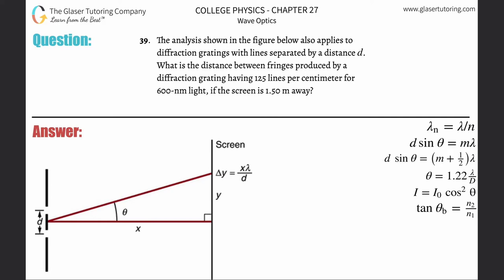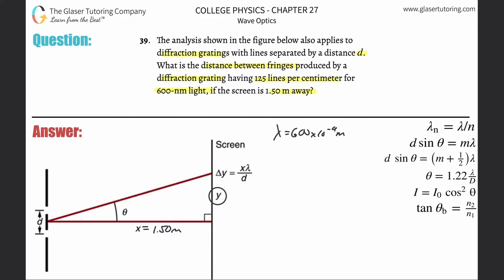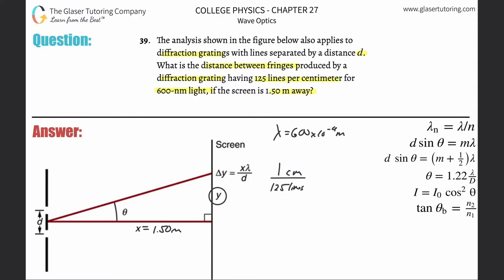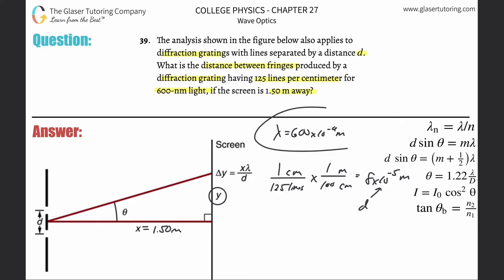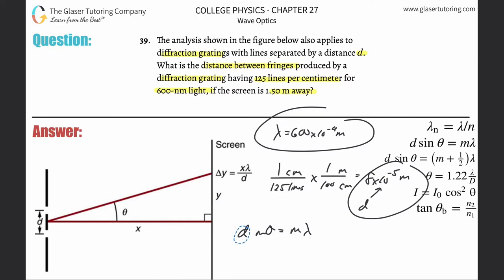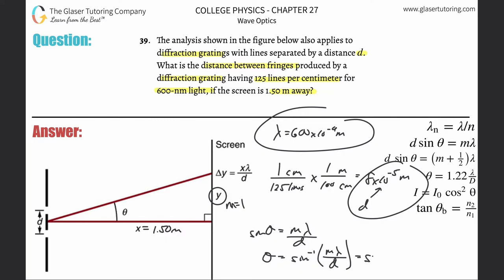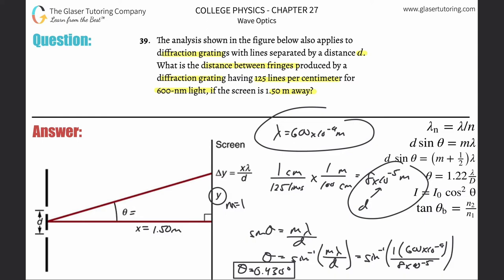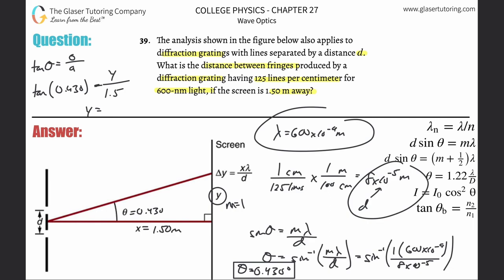27.39 | The analysis shown in the figure below also applies to diffraction gratings with lines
The analysis shown in the figure below also applies to diffraction gratings with lines separated by a distance 𝑑. What is the distance between fringes produced by a diffraction grating having 125 lines per centimeter for 600-nm light, if the screen is 1.50 m away?